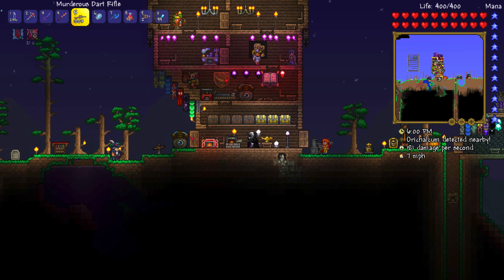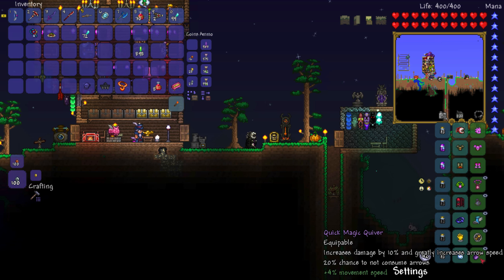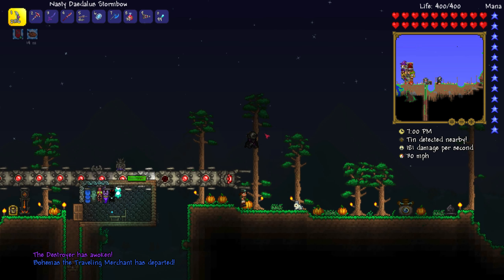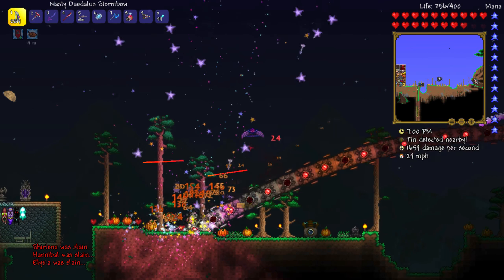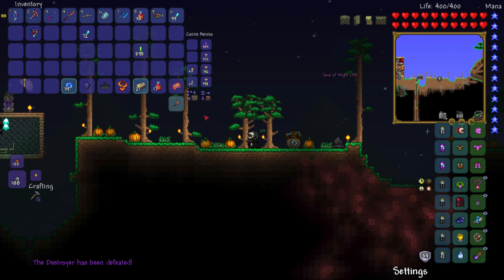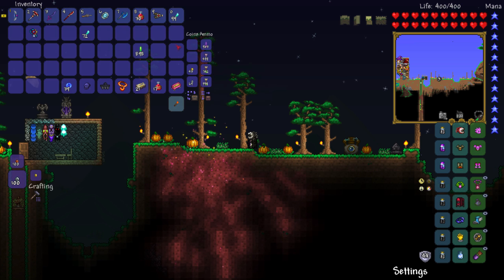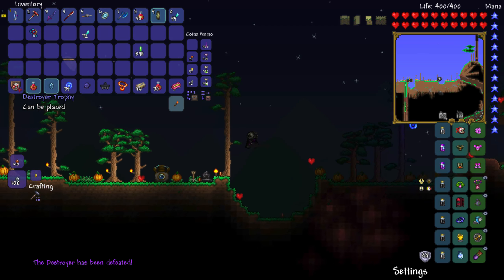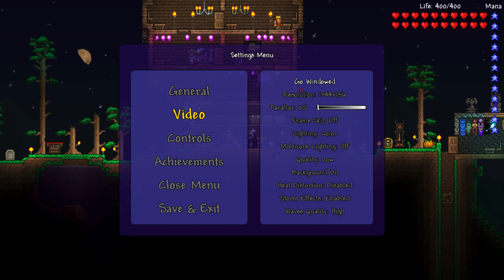How To Easily Kill The Destroyer Early Hard Mode In Terraria